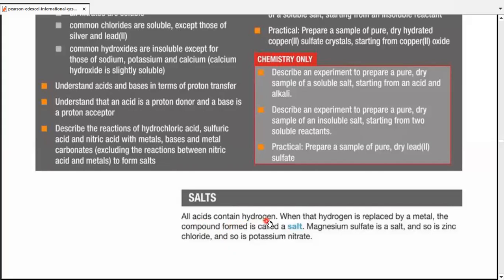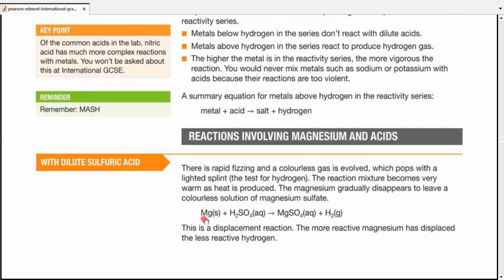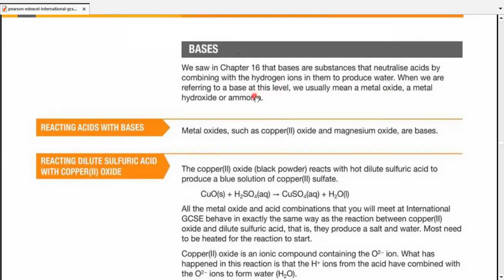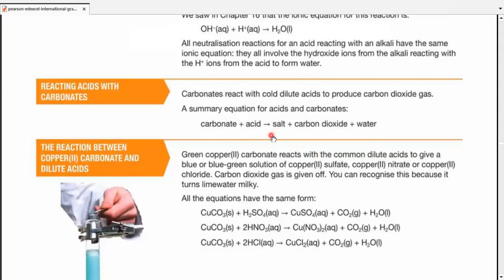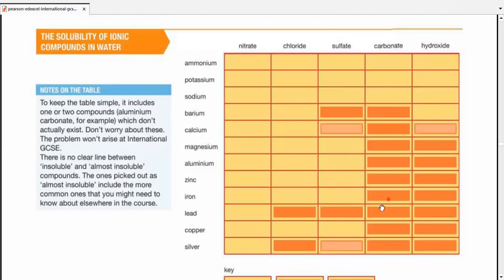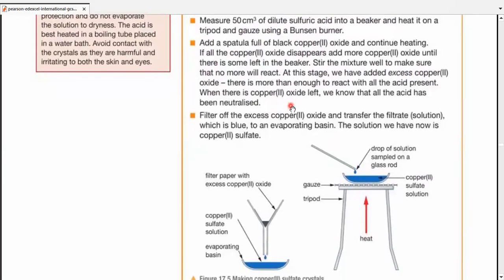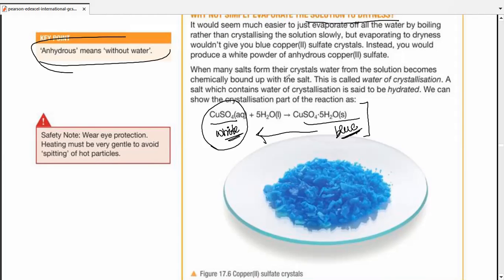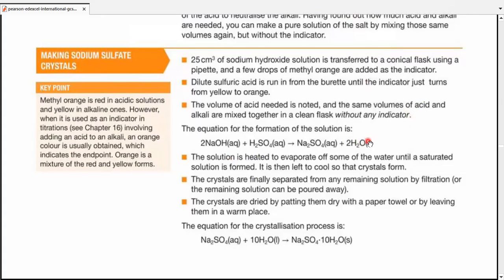Edexcel IGCSE Chemistry (9-1) |Unit 2| Acids,Bases & Salts (1st Half)| Make Money Teaching Chemistry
Pearson Edexcel International GCSE Chemistry (9-1) | Book Revision | Unit 2 | Inorganic Chemistry | Chapter 17 | Acids, Bases & Salt Preparations (1st Half)

Acids, Bases & Salt Preparations

________________________/ SOCIAL LINKS \______________________

Jahrukh Tariq